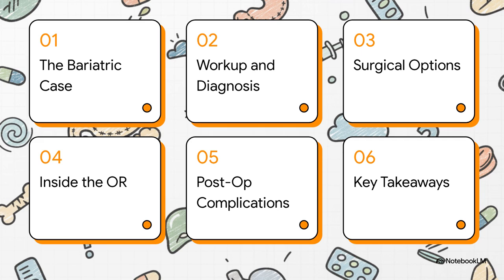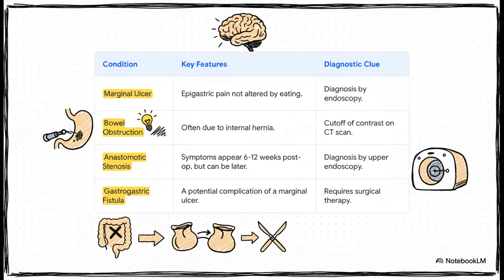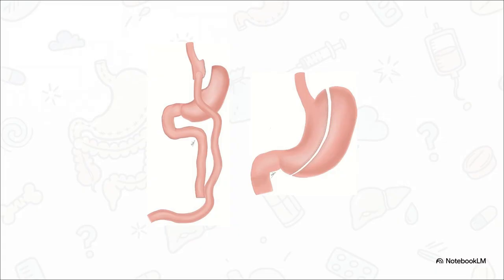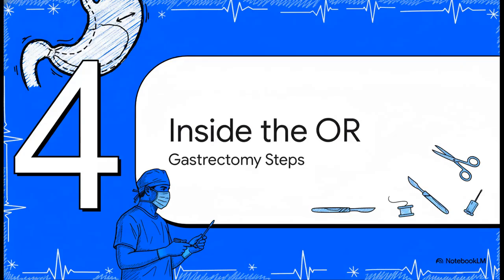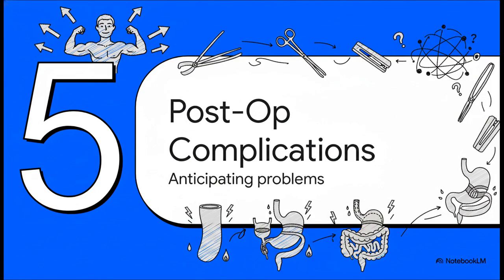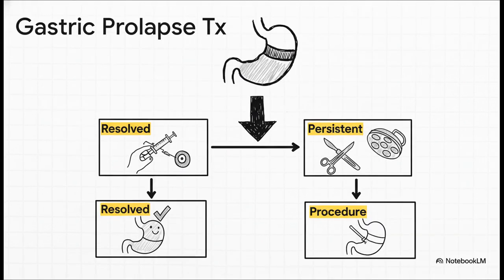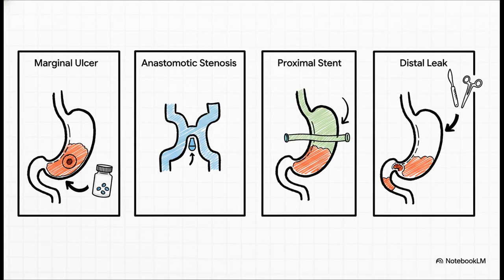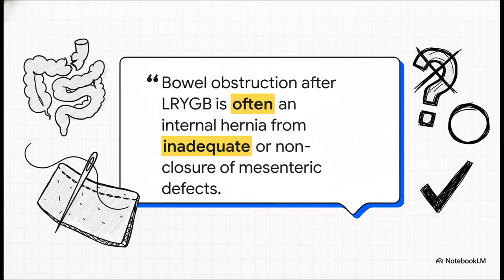Bariatric complications General Surgery viva exam